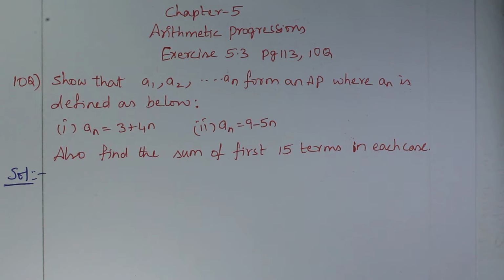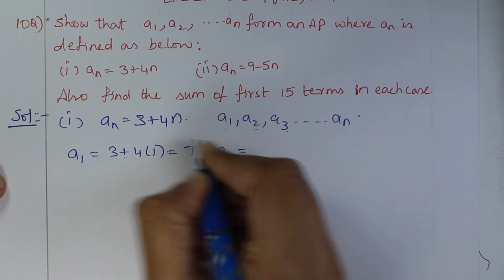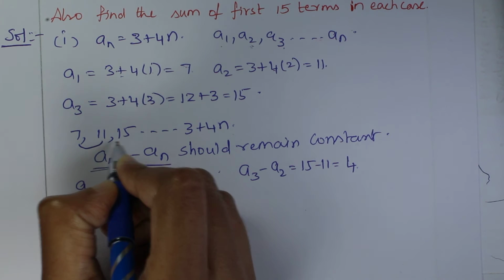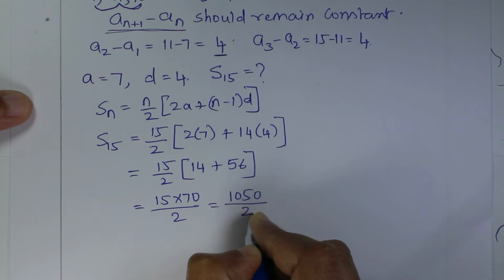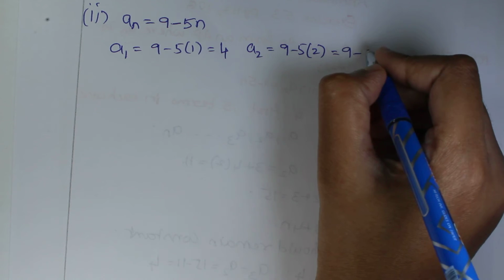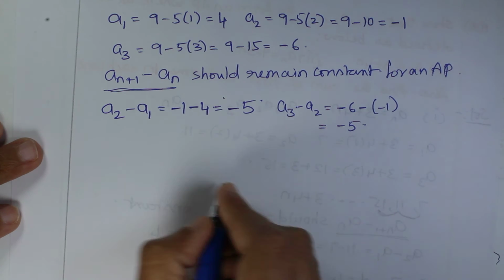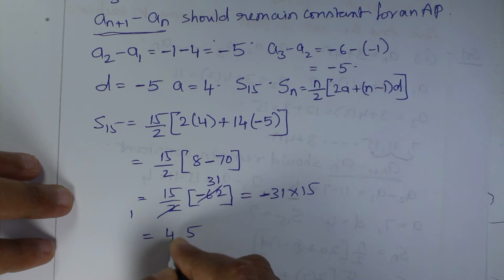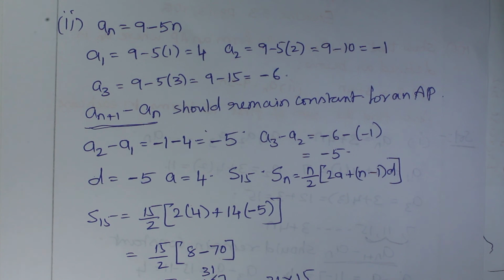NCERT Maths Class 10 Chapter 5 Arithmetic Progressions Exercise 5.3 Q 10